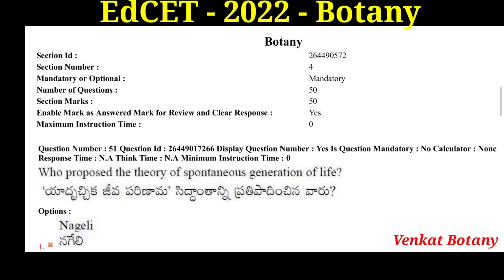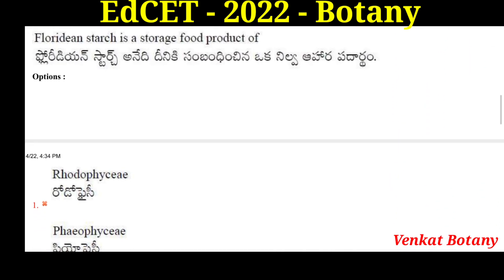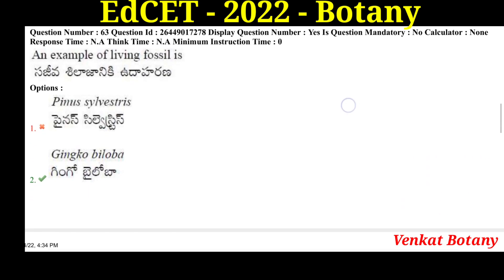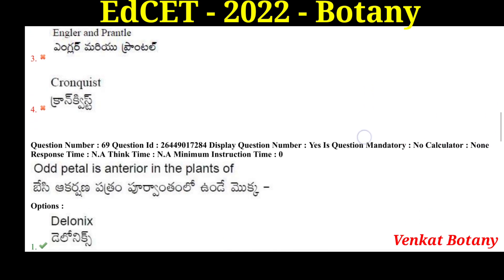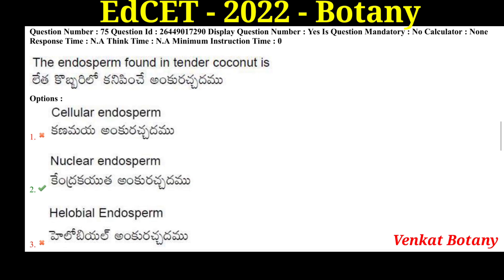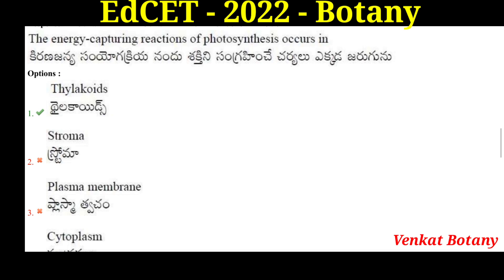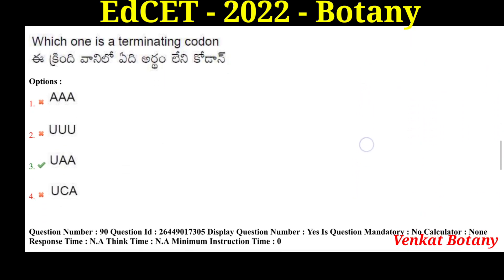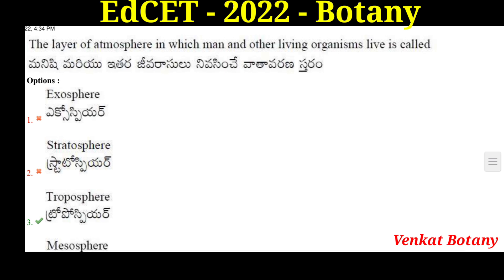Junior Lecturer Botany Previous Papers | EdCET 2022 Botany With Key